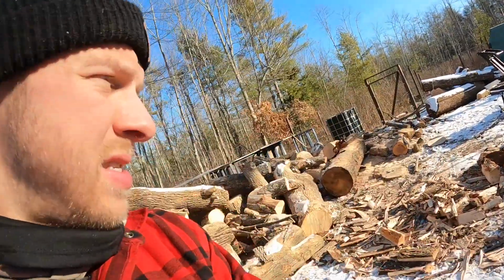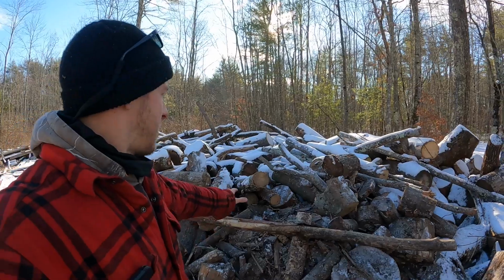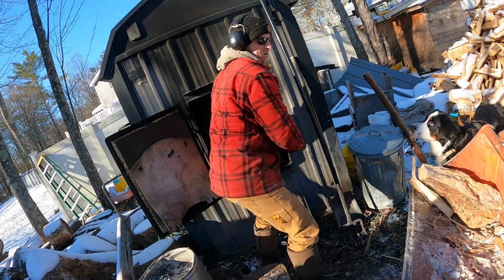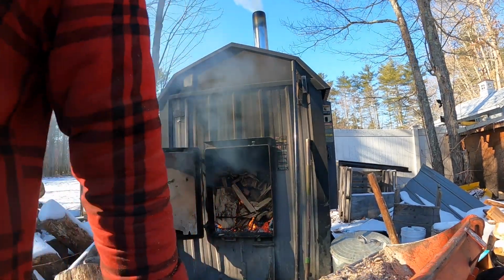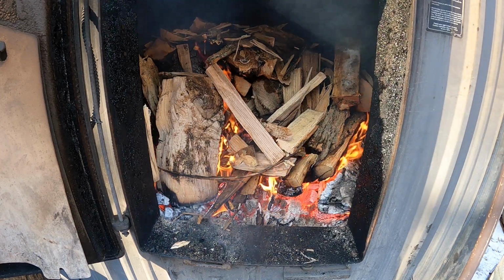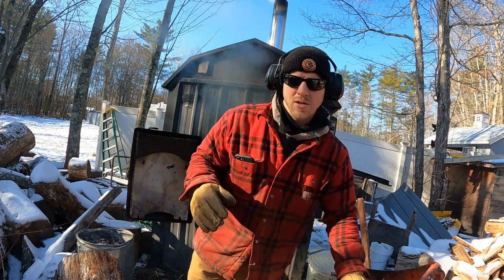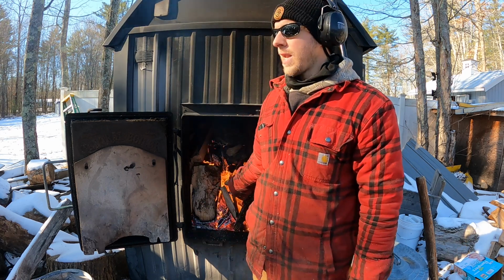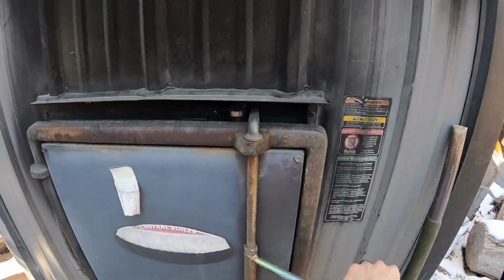ZERO WASTE Firewood Operation!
Hi everyone we burn it all in our classic wood boiler (Central Boiler CL 6048) and that’s why I love this machine!